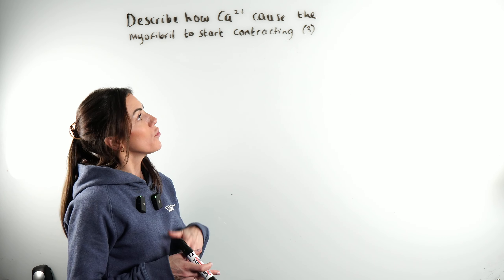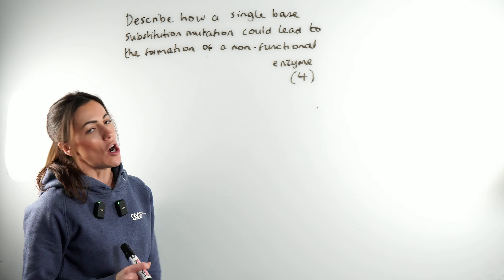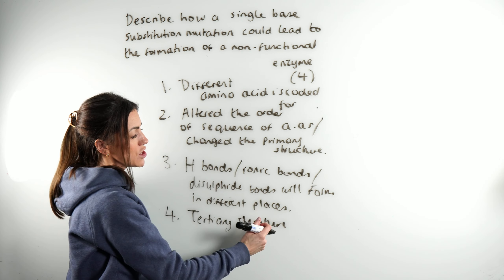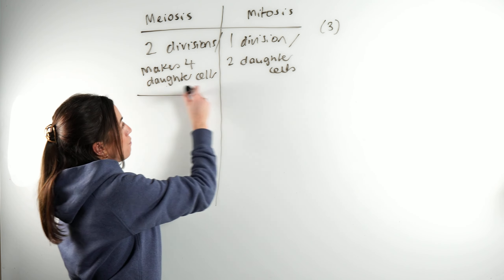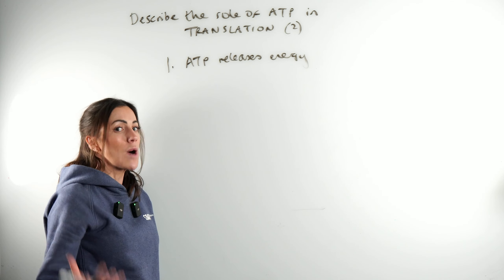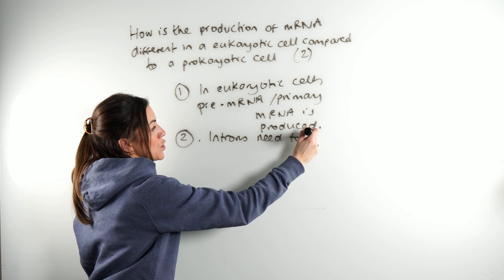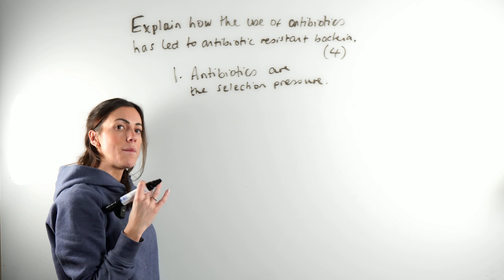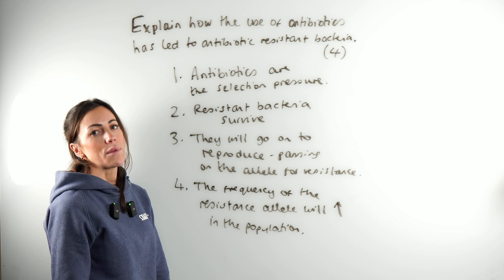7 Exam Practice Questions For A Level Biology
In this video, I will cover 7 A Level Biology Exam Practice Questions

00:00 - Describe how calcium ions cause the myofibril to start contracting - 2 Marks
02:30 - Describe how a single base substitution mutation could lead to the formation of a non functional enzyme - 4 Marks
06:41 - Key differences between meiosis and mitosis in cell division - 3 Marks
09:47 -  Describe the role of ATP in translation - 2 Marks
12:02 - How is the process of mRNA production in eukaryotic vs. prokaryotic cells different - 2 Marks
14:38 - Explain how the use of antibiotics has led to antibiotic resistant bacteria - 4 Marks
18:02 - Gas exchange in insects: Understanding spiracles and tracheae - 5 Marks